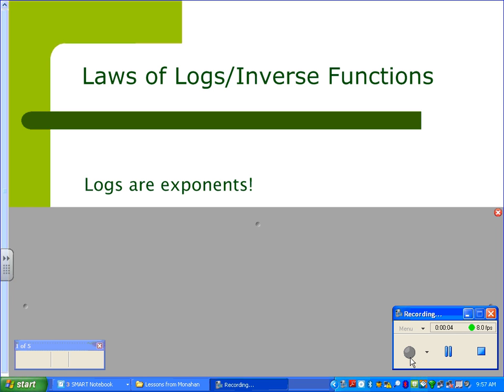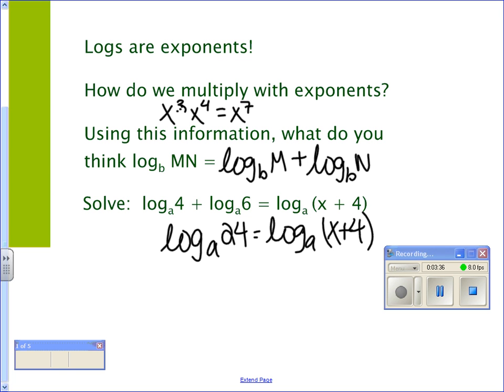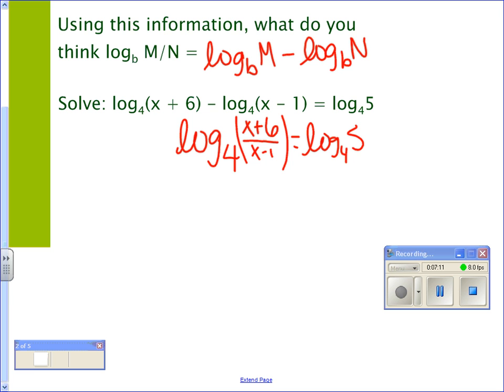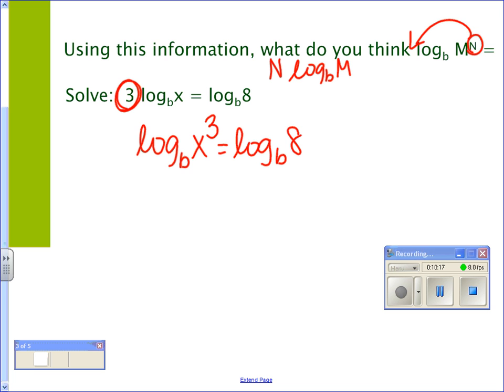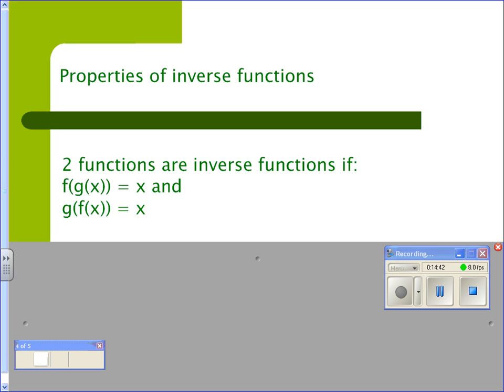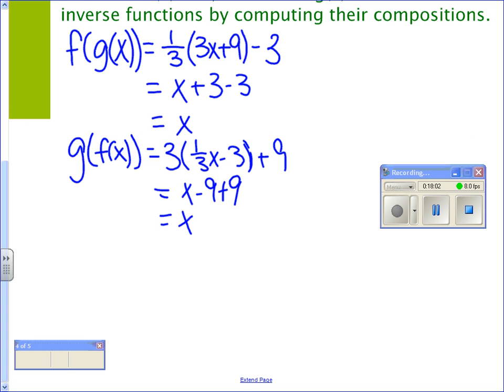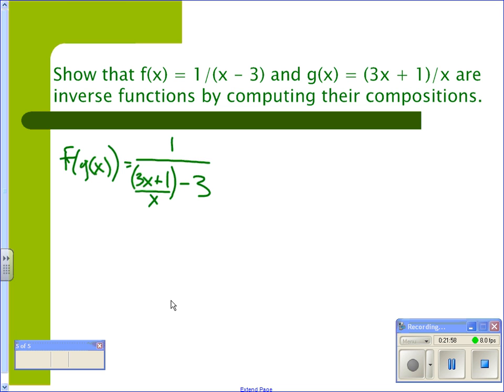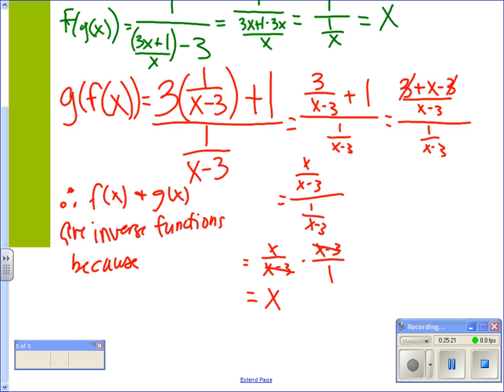Saxon Pre-Calculus Lesson 40